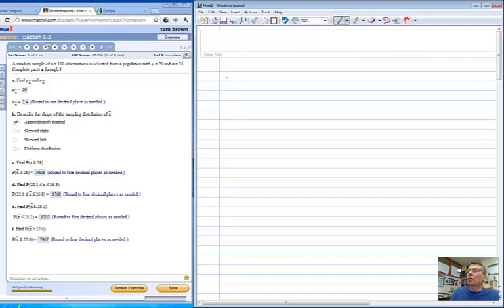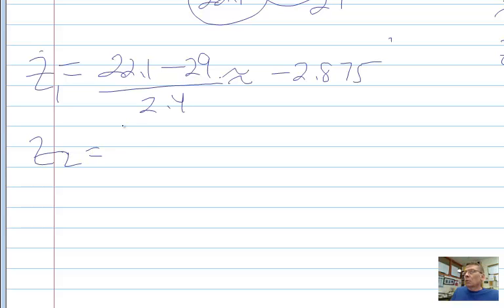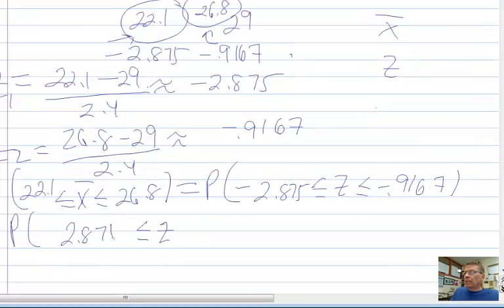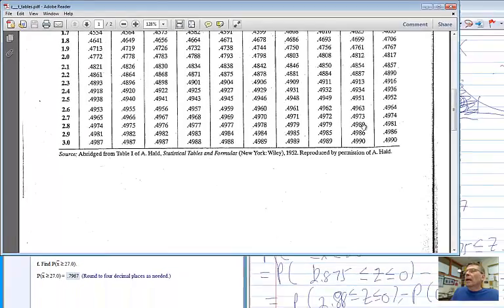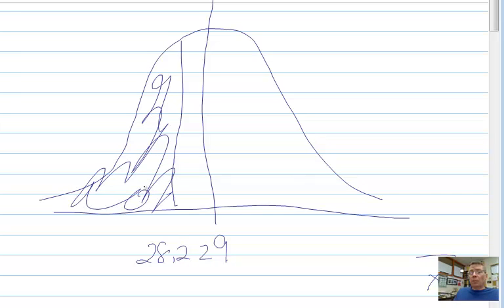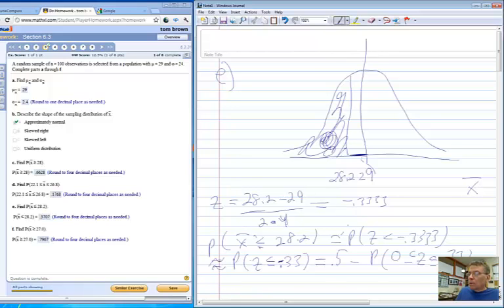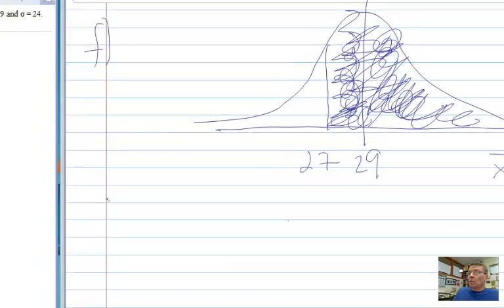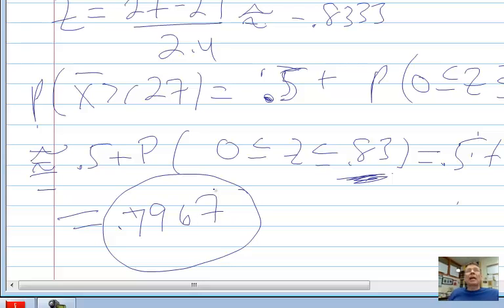Section 6.3.31 parts d,e,f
Exercises worked by instrcutor.